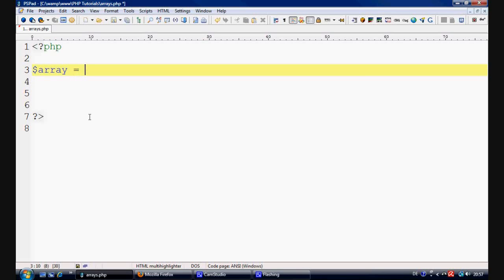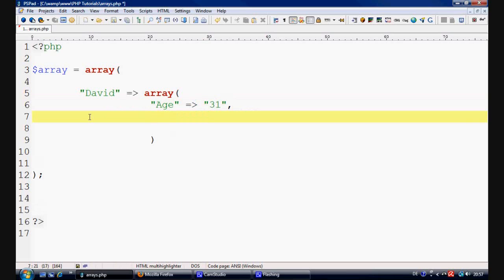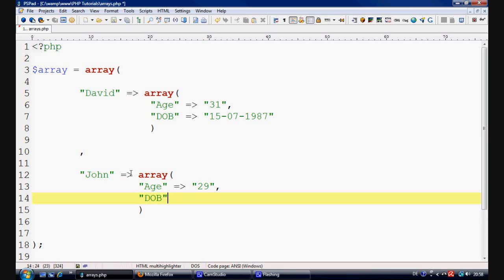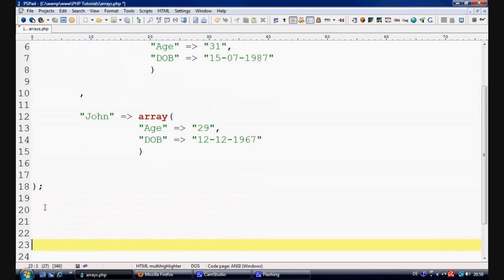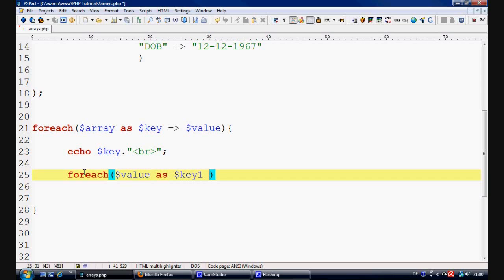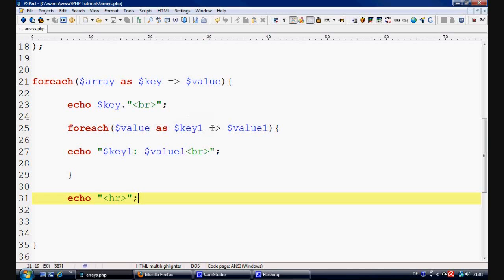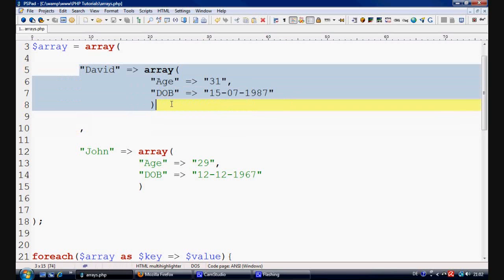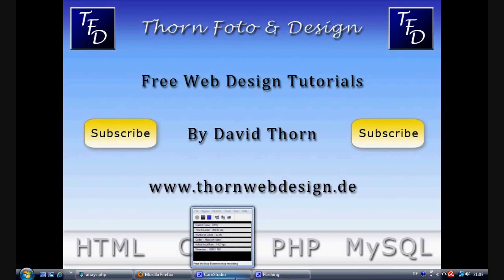PHP Tutorial- Introduction to Multi-Dimensional Array's